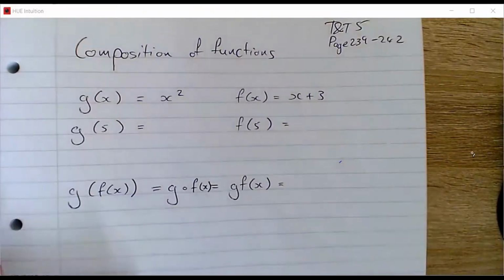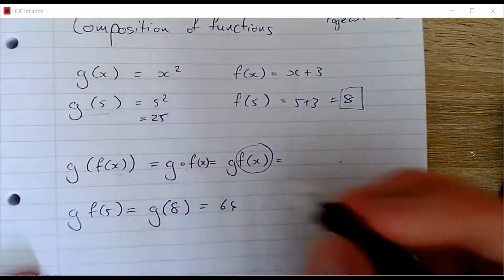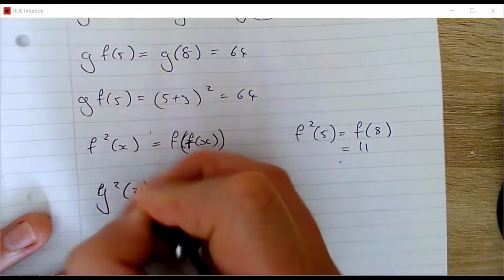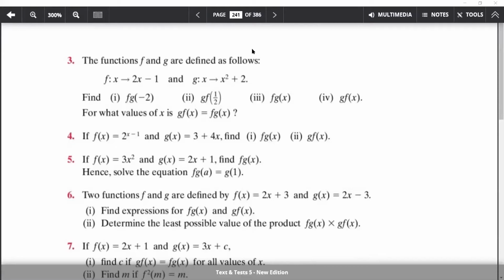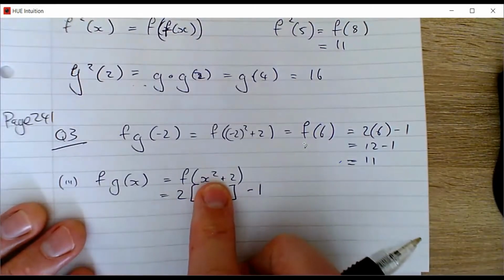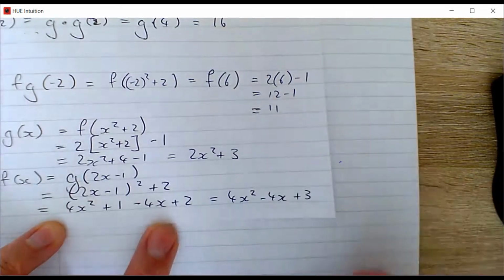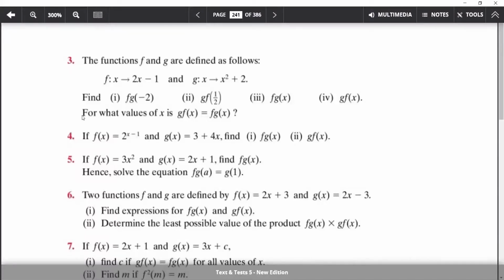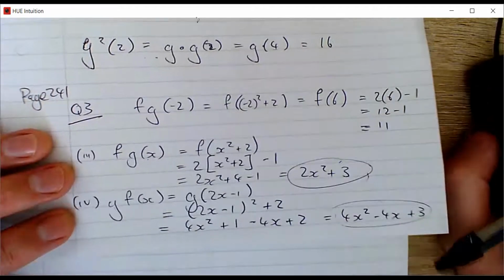Functions and Graphs 2 Composition of Functions